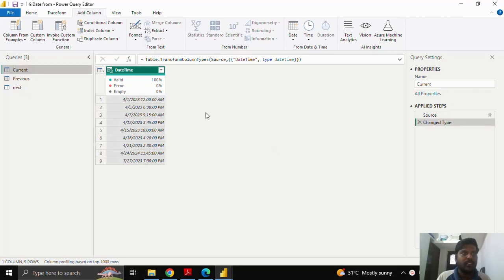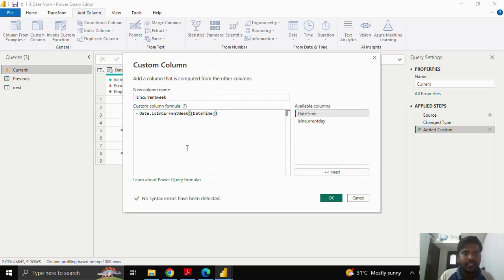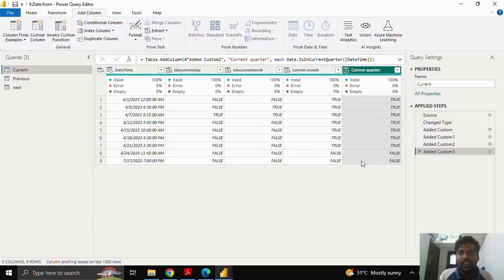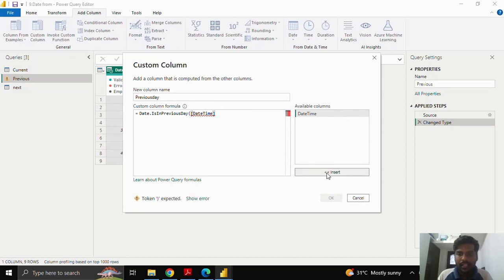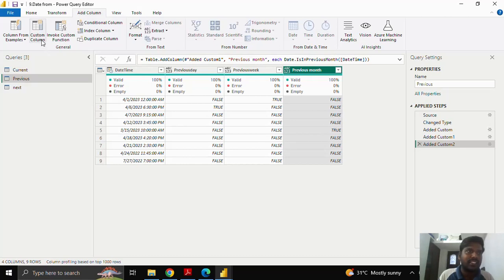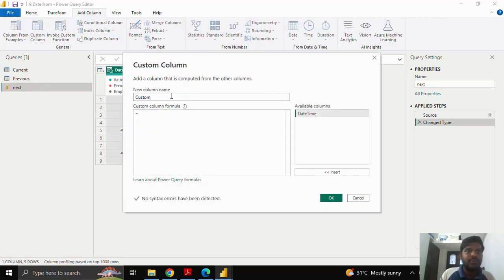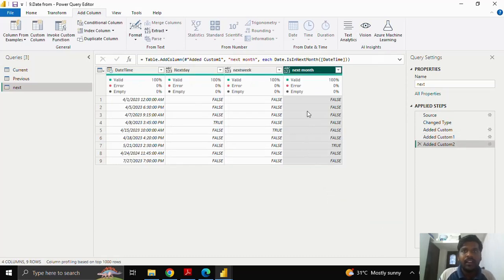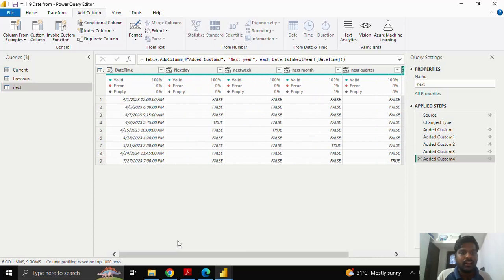Power Query | M Language | How to find whether date is in current or previous or next period.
This video is about How to find whether date is in current or previous or next period.